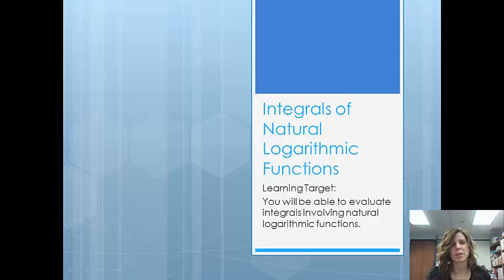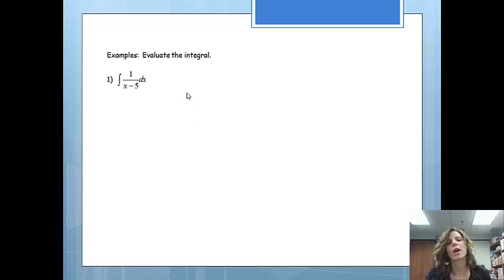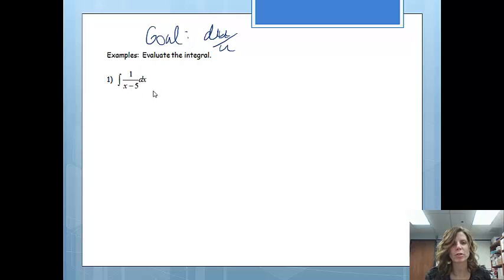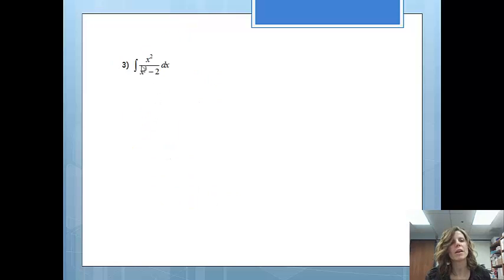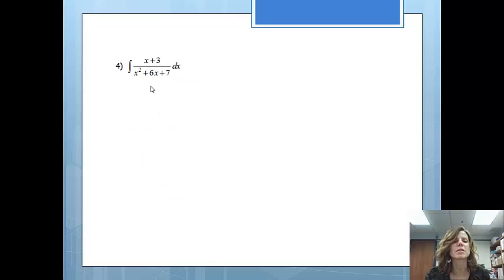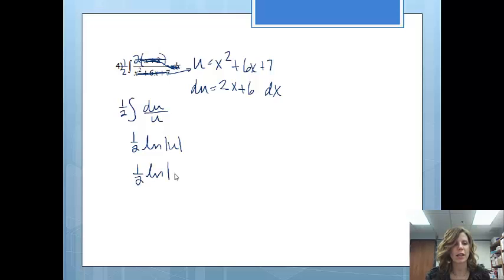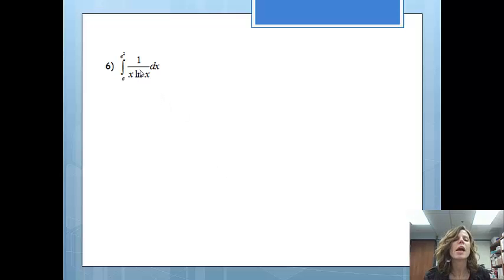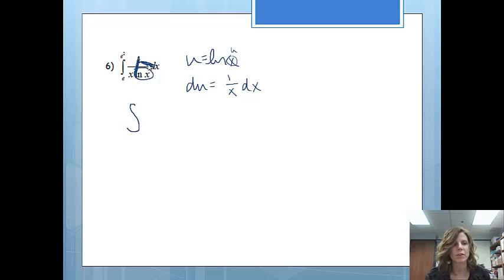The Integral of the Natural Logarithmic Function